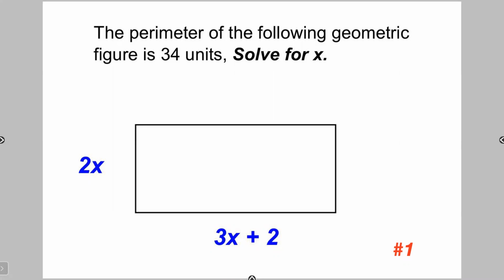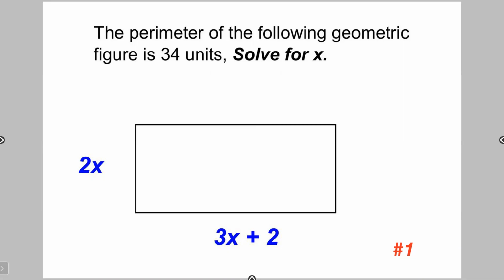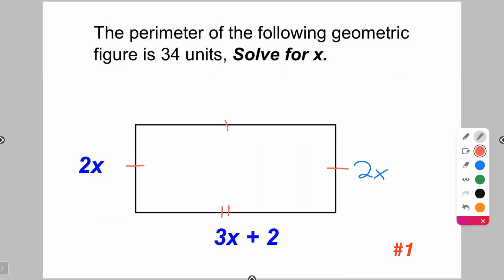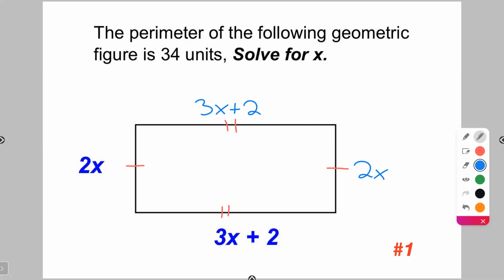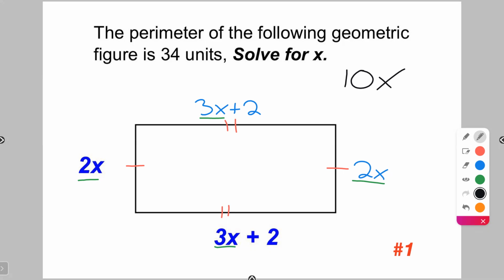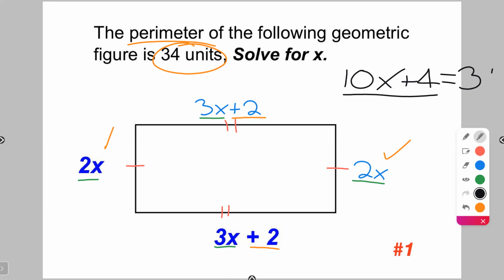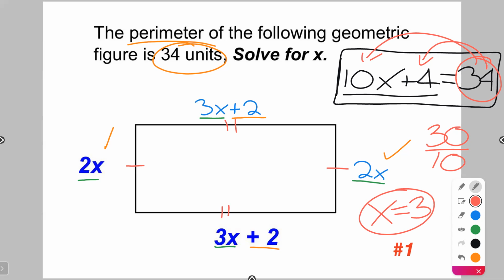Algebra Perimeter (Rectangle)